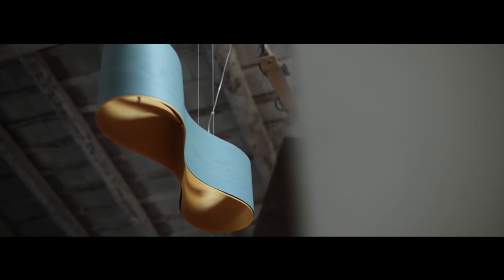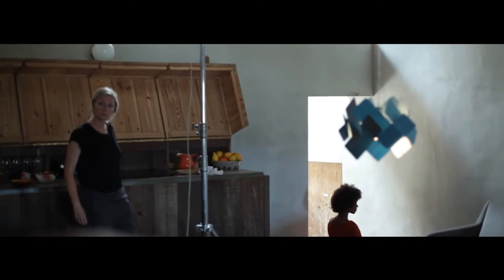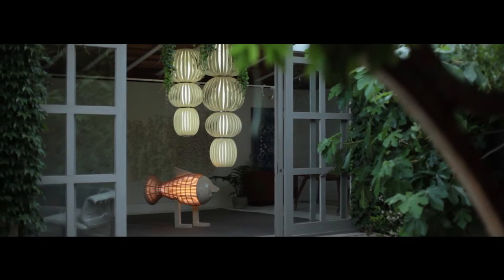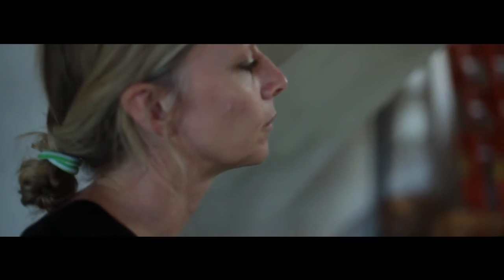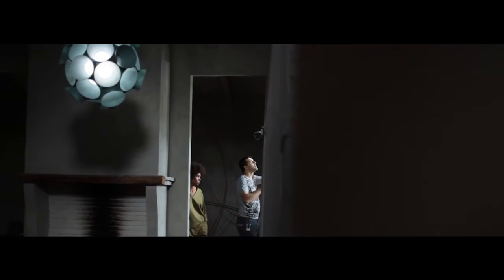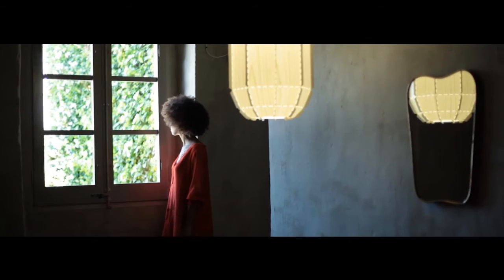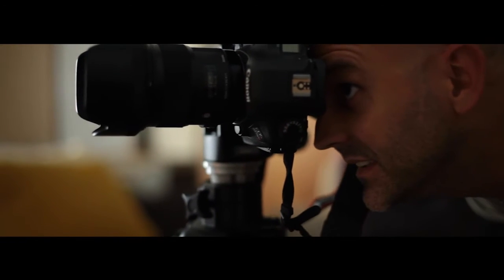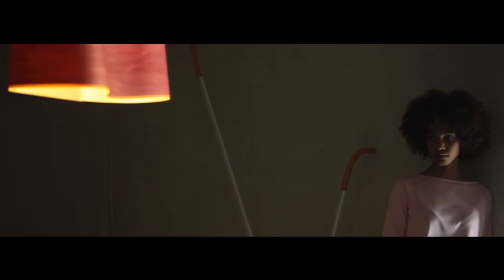Klunderbie making of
Making of of Klunderbie´s shooting at Palau de Casavells, Girona (Spain). A magic shooting, a team that became a family.